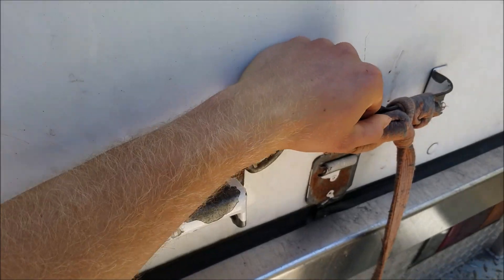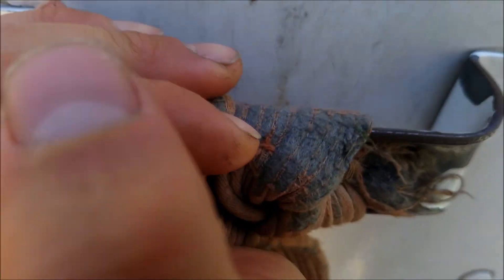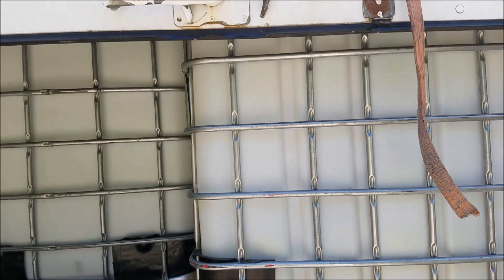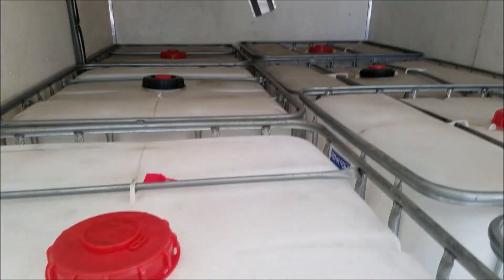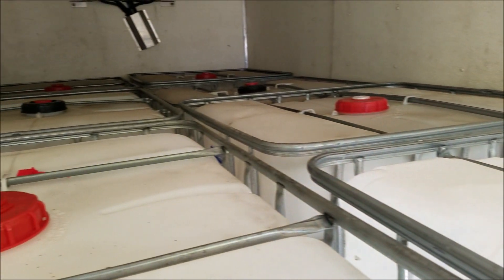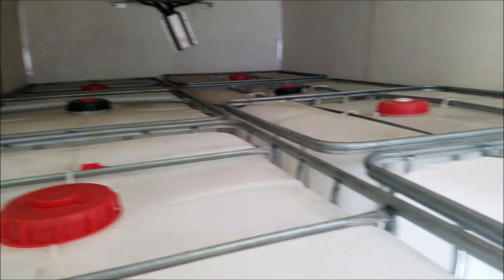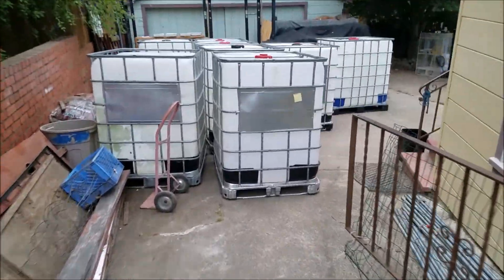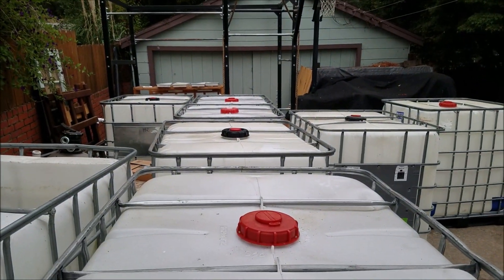Aquaponic system Renovation part 4 getting the ibc totes - (hybrid aquaponic system)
In this video I just show you the 330 gallon ibc totes that I picked up to use for my aquaponic system. I had to drive a good distance away but these will work well in my greenhouse. They are typically found as 275 gallons but I found the bigger ones which will save some space and give me more area for fish.